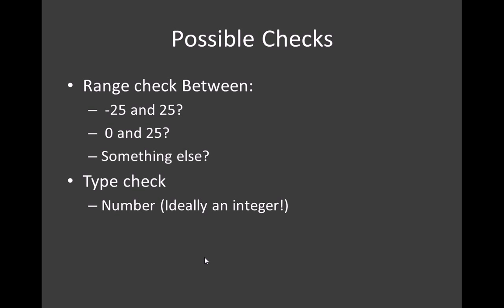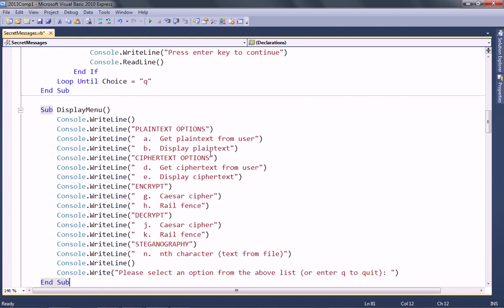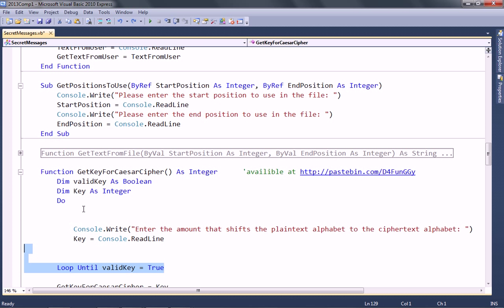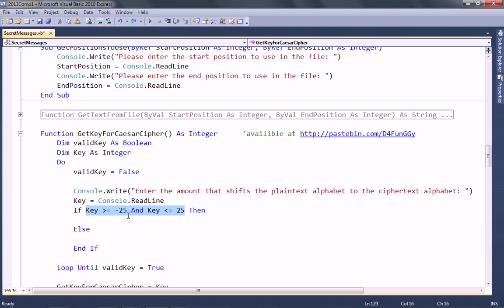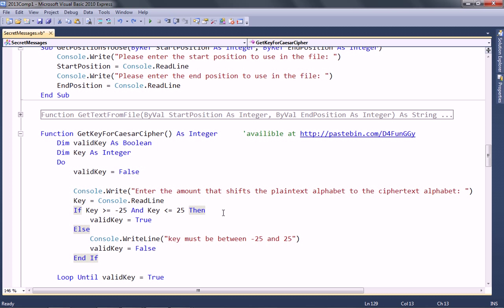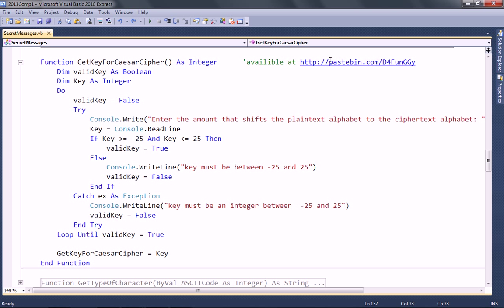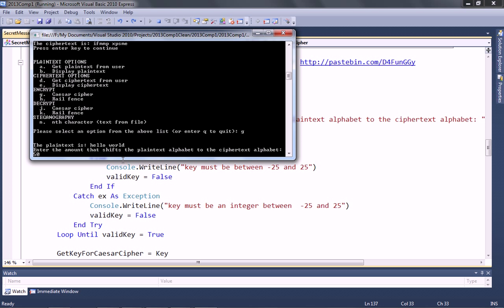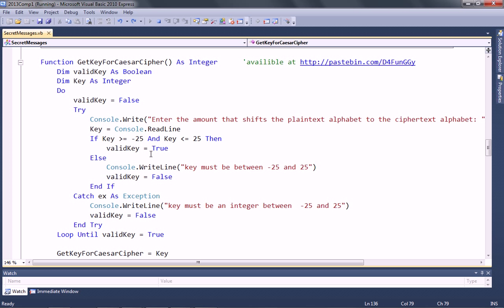Pest 2b Validation of Caesar cipher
Applying the validation techniques to the Caesar cipher